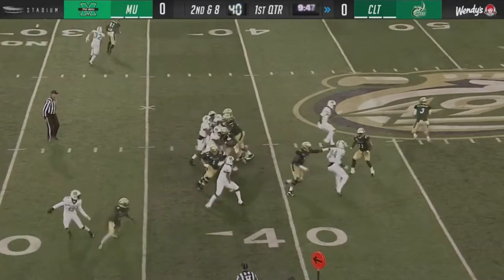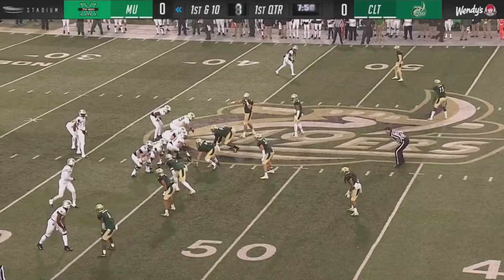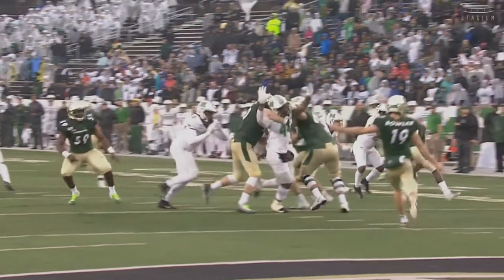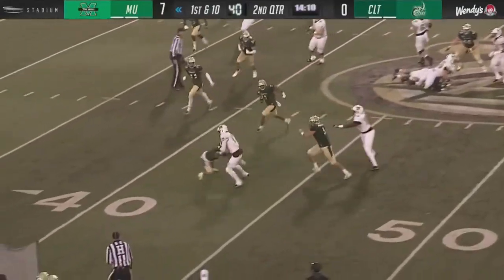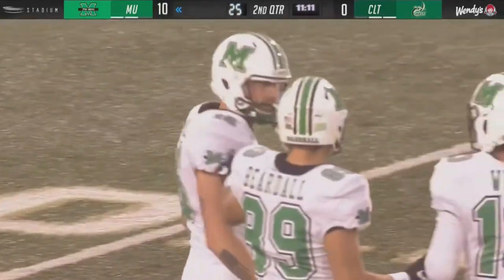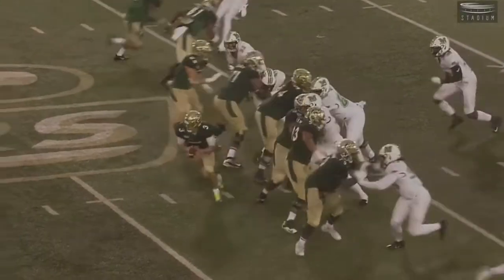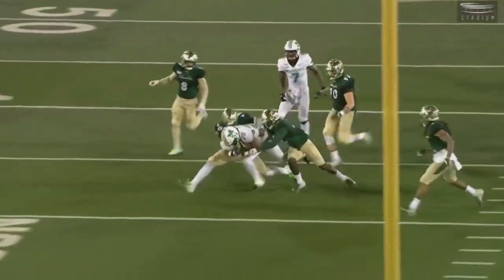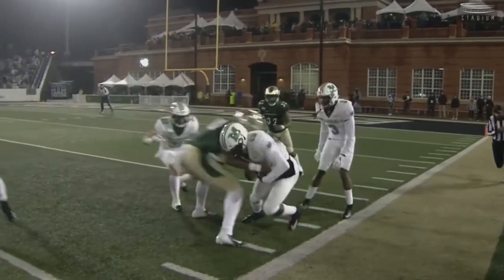Marshall Highlights vs Charlotte Football 2019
Marshall Highlights vs Charlotte 2019